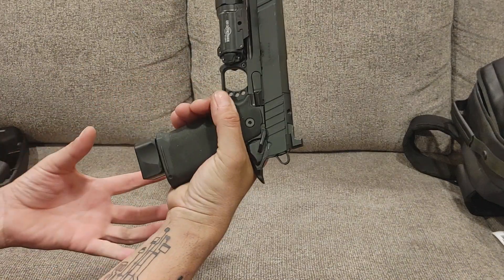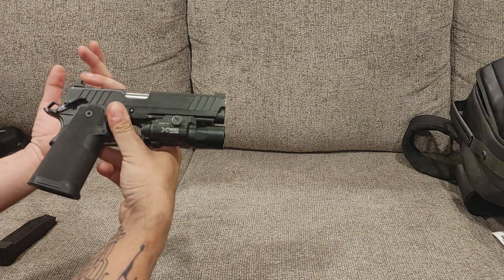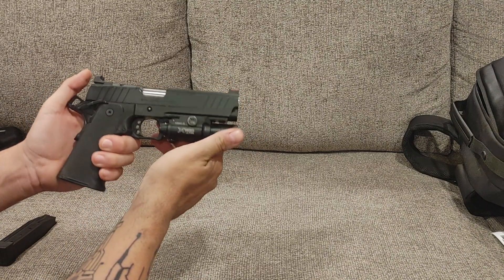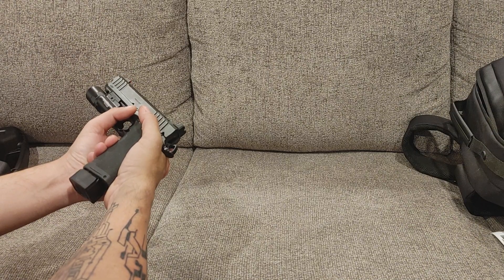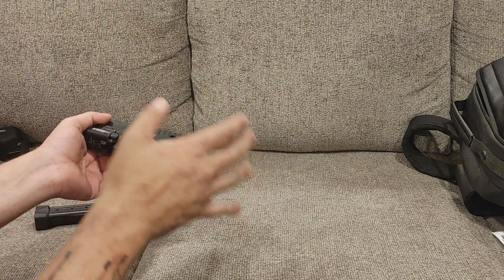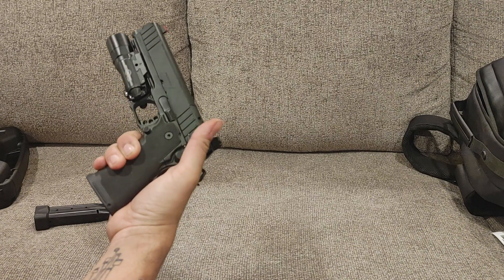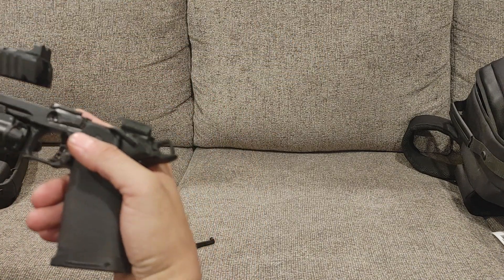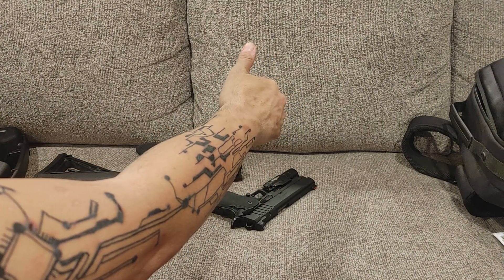Borrowed a Prodigy for a first look